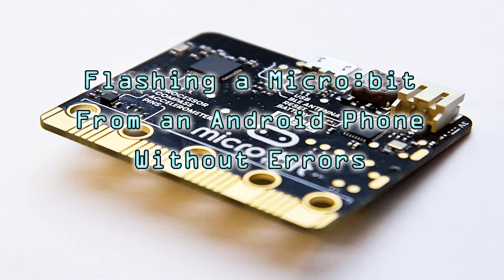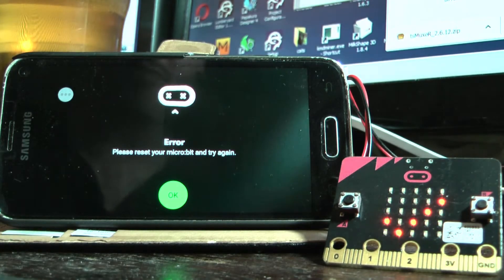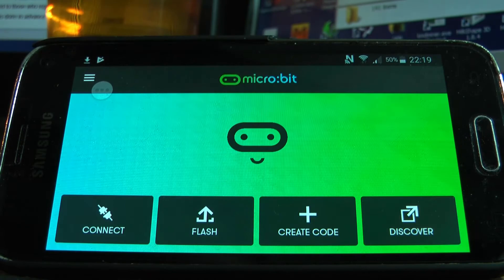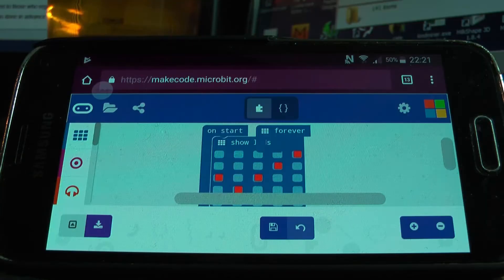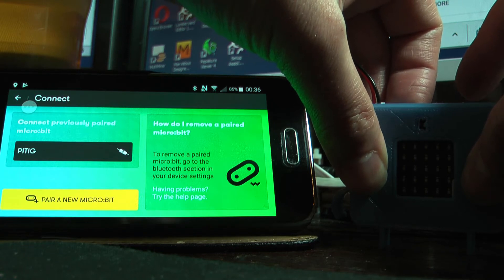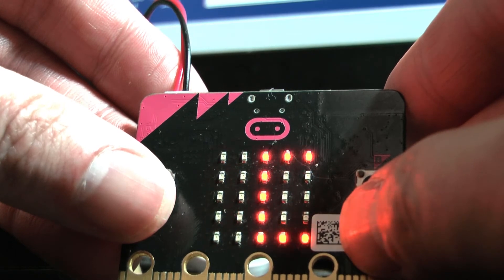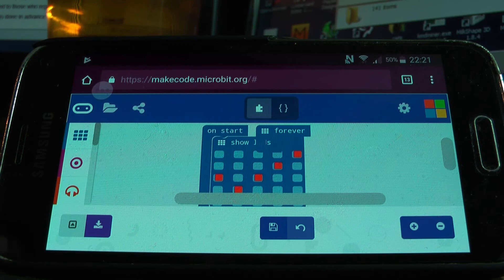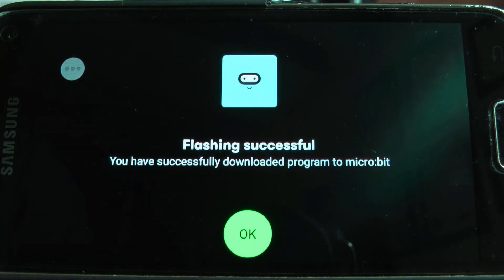Micro:bit to Android Bluetooth Connections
My investigation into why there are problems with connecting an Android phone to a Micro:bit via Bluetooth and how to solve them.